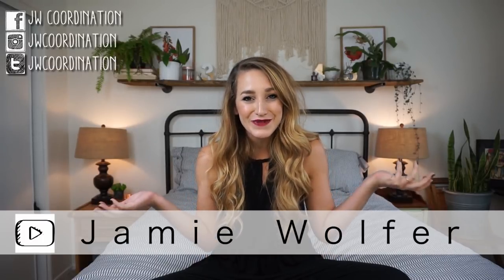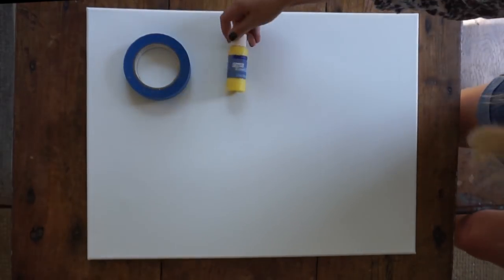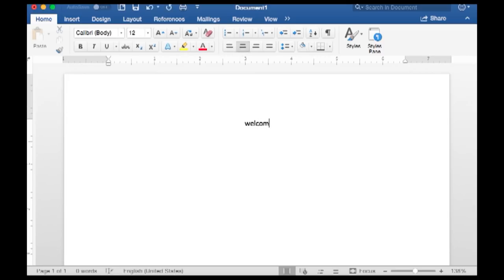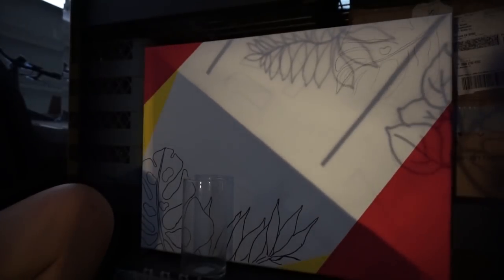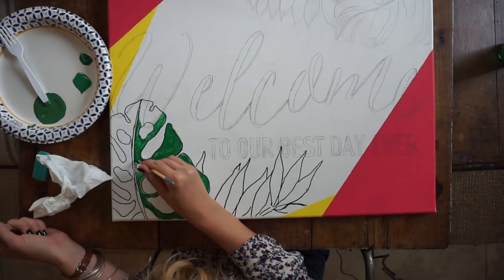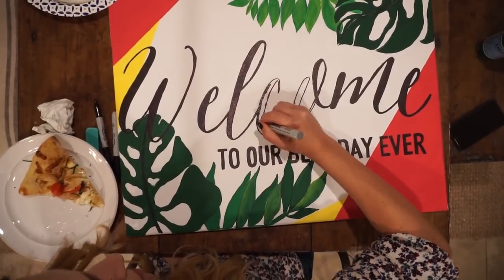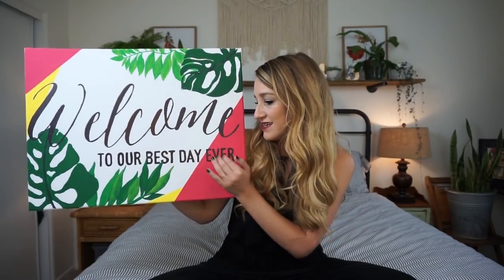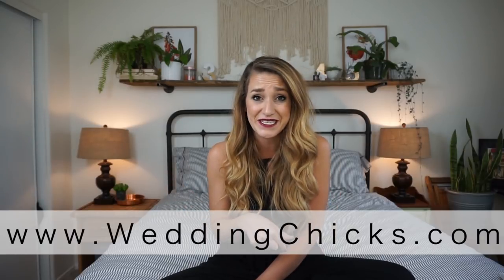DIY Summer Inspired Wedding Sign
A fun, bright DIY Summer Inspired DIY Wedding Sign for the adventurous bride (or creative soul).

I honestly had so much fun creating this vibrant little masterpiece. There's something so cathartic about sketching and painting, and even more so when the results are almost guaranteed to be flawless!

B U S I N E S S   +   W E D D I N G   P L A N N I N G   I N Q U I R I E S:

Shout out to WeddingChicks.com!